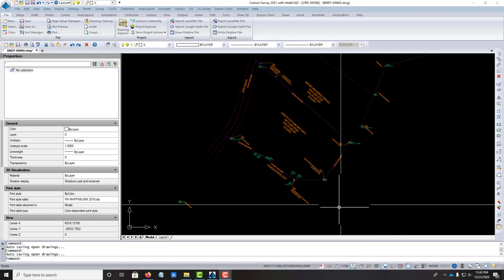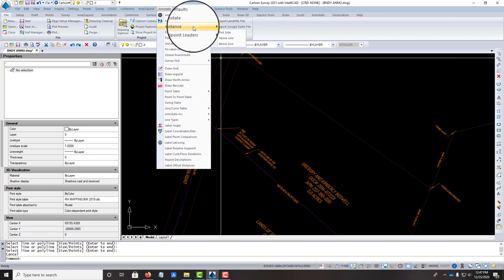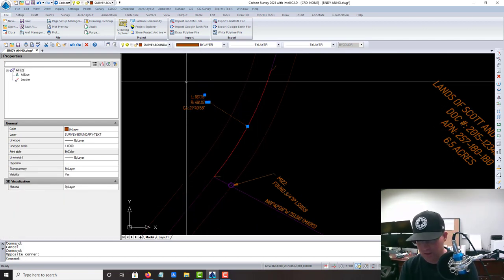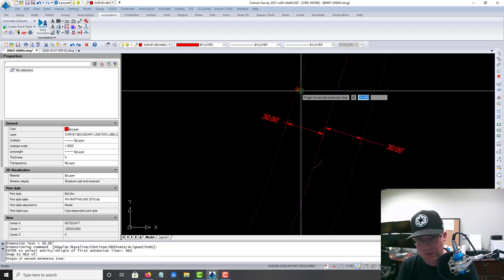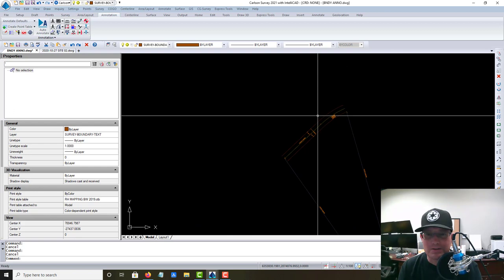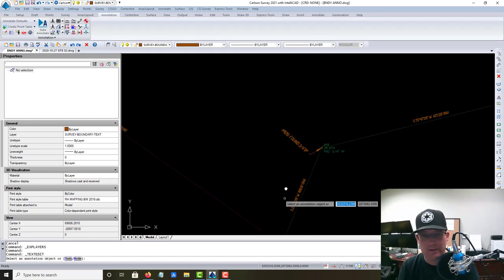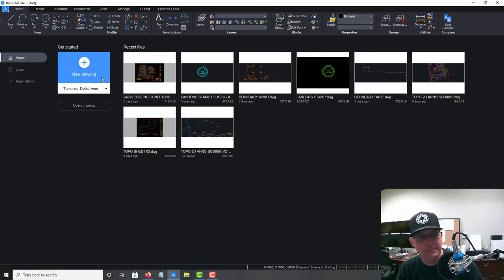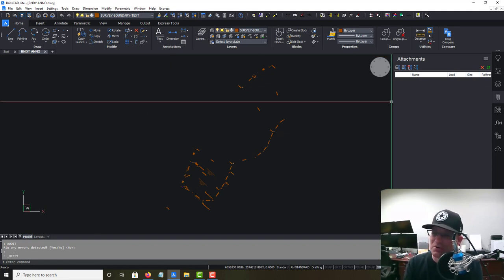Cleaning Up A Boundary Anno Drawing In Carlson Survey